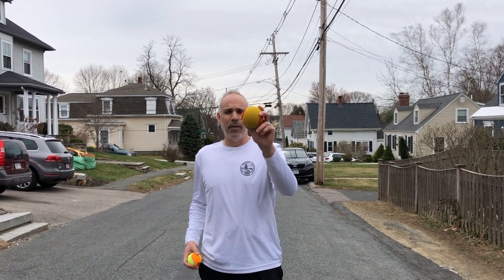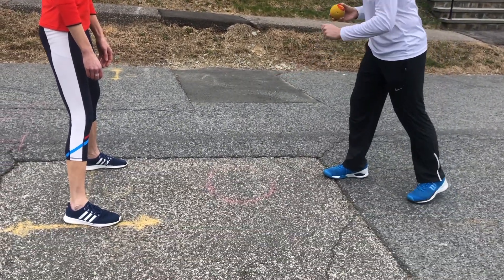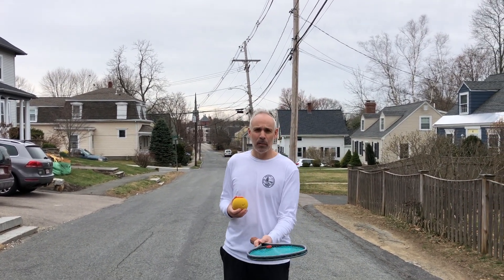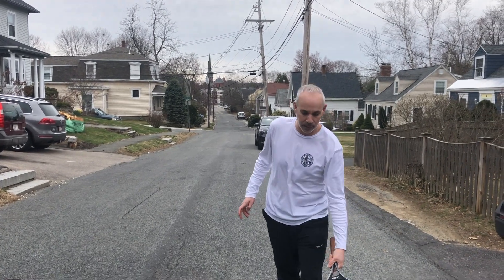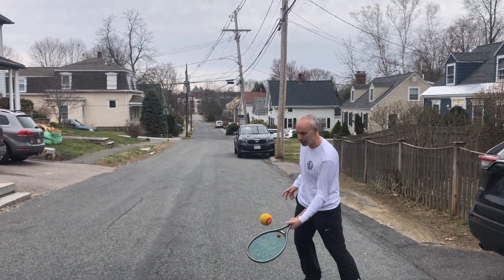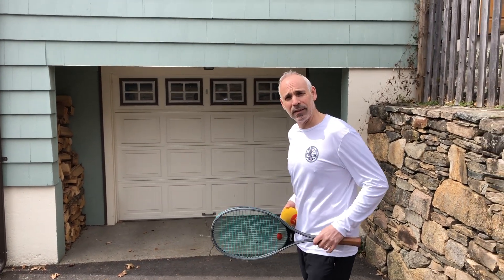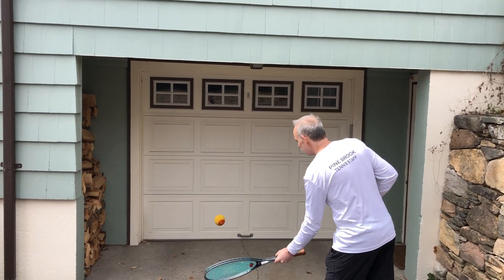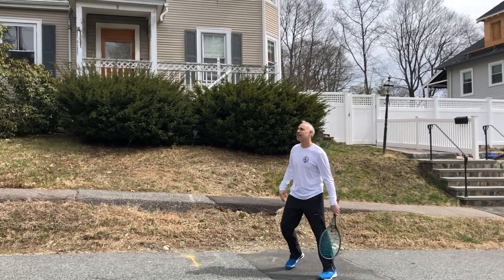Pine Brook Tennis Quarantine: Kids bumping progression